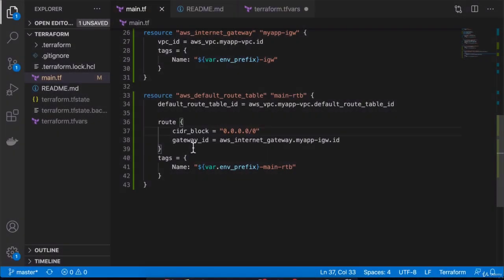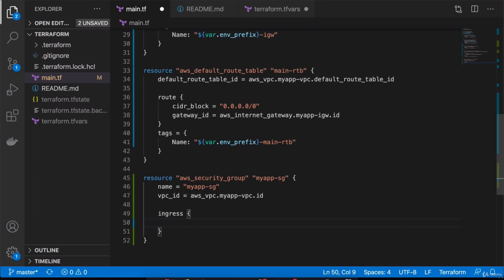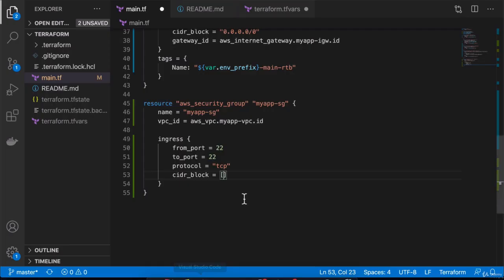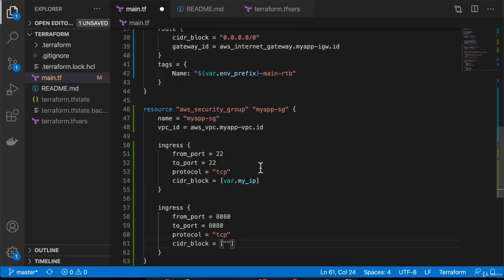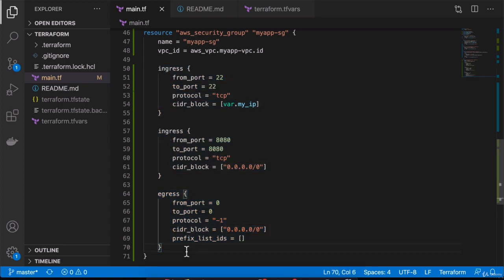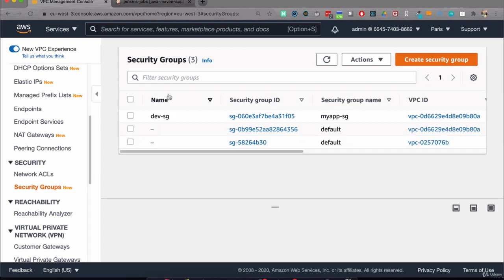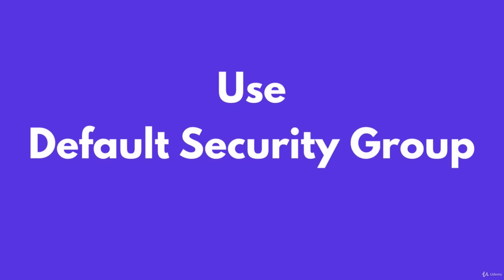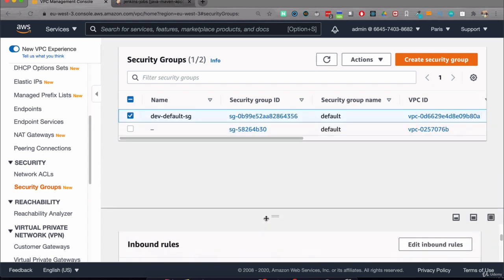20 Create Security Group for Firewall Configuration